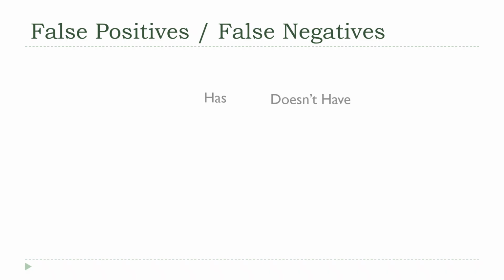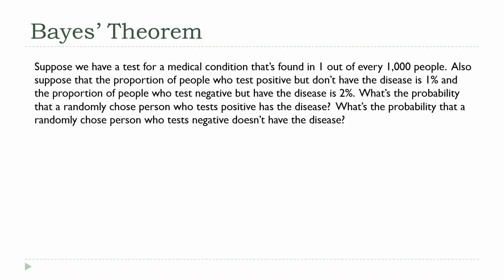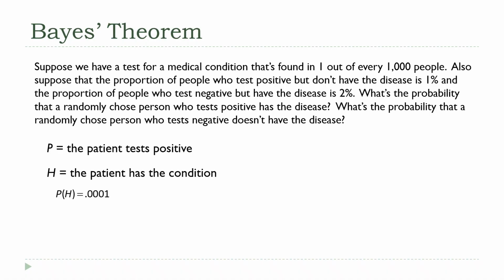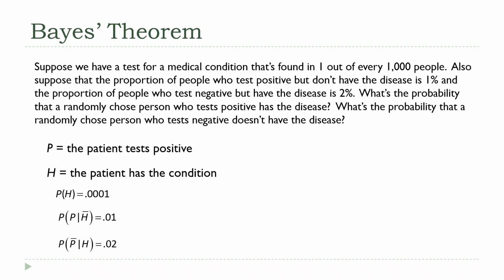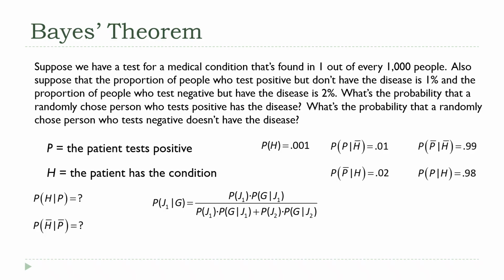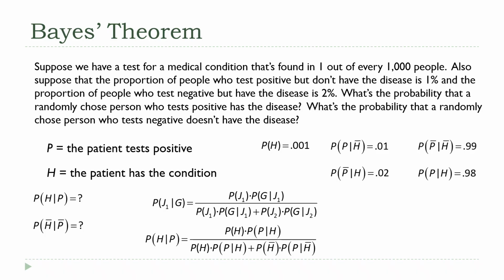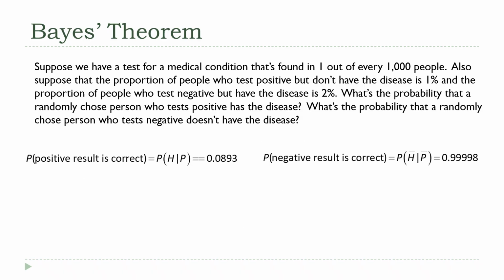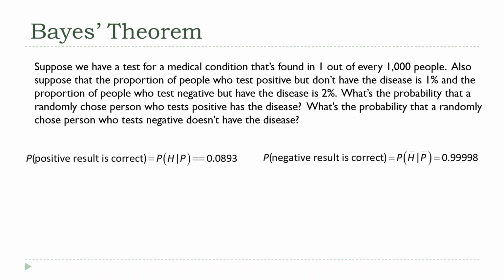False Positives and False Negatives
Bayes’ Theorem isn’t just a theoretical idea—it has real-world impact, especially in medical testing. In this video, we’ll use Bayes’ Theorem to explore how false positives and false negatives can affect how we interpret test results. It’s a practical way to see why tests that, in some circumstances, are less than accurate can sometimes lead to useful conclusions.